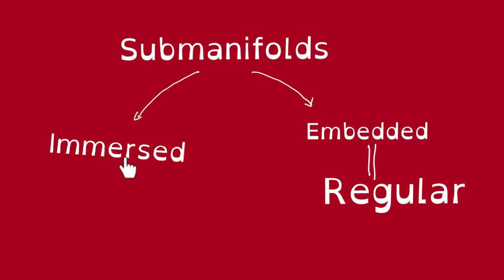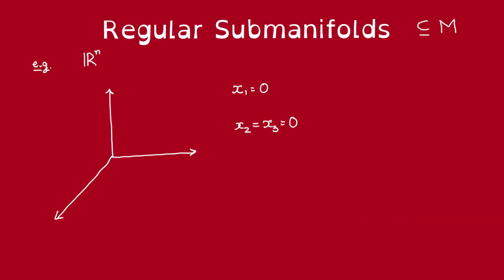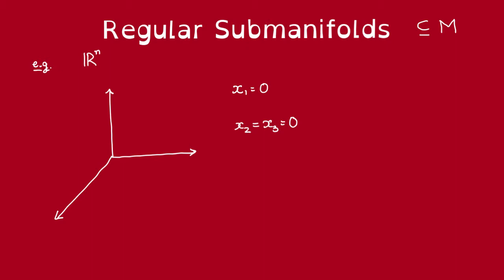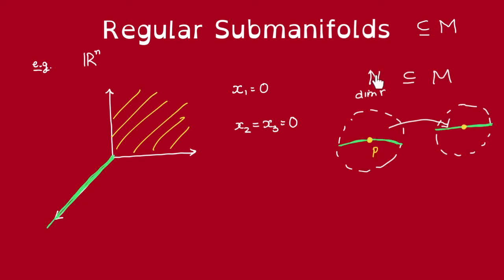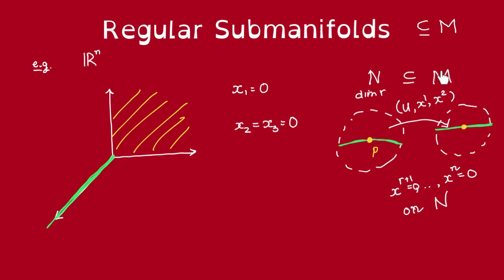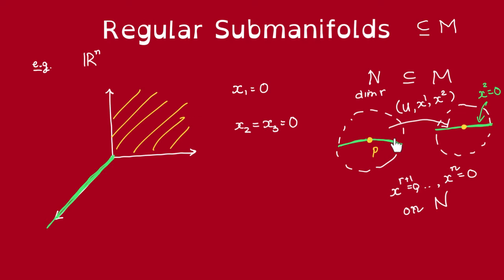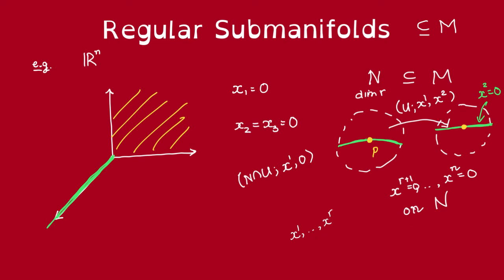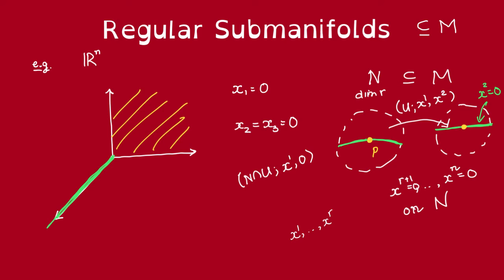Submanifolds (part 2) Defn of Regular Submanifolds